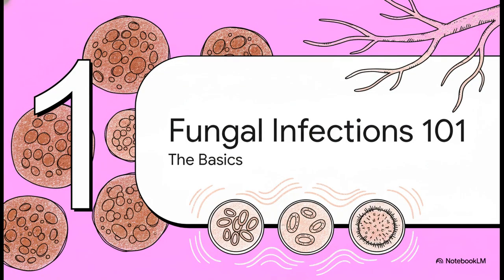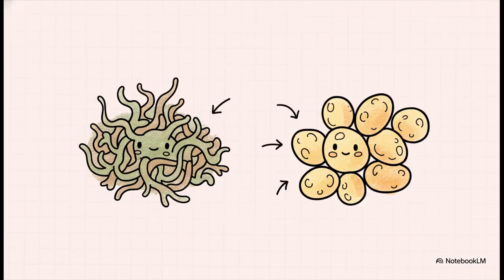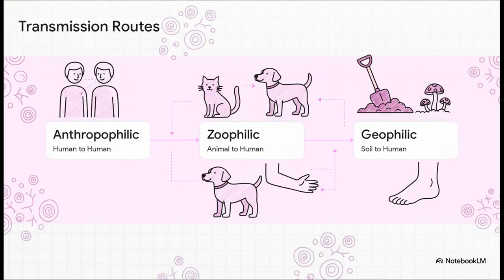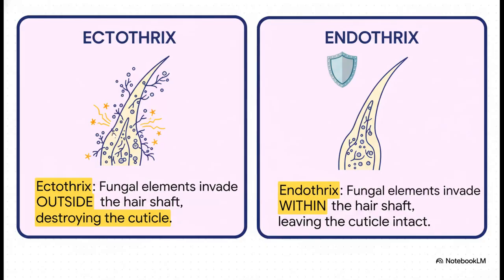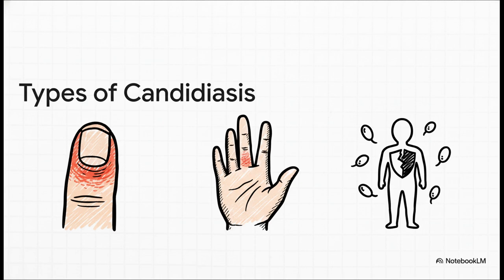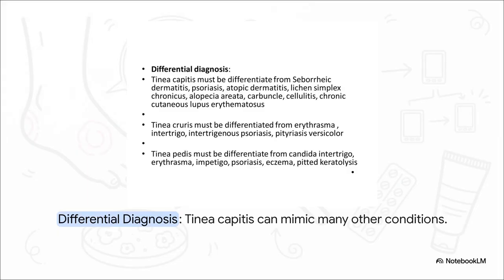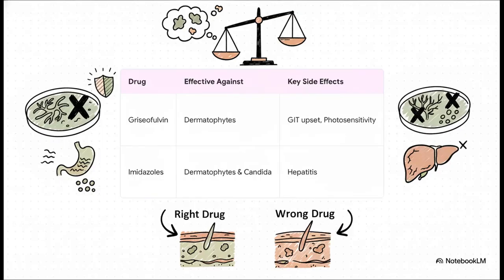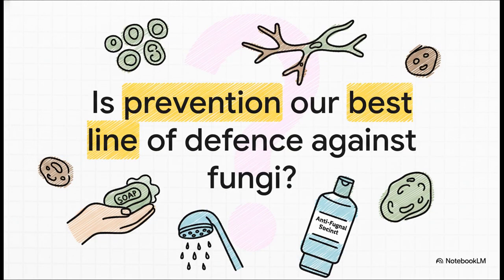Fungal infection dermatology